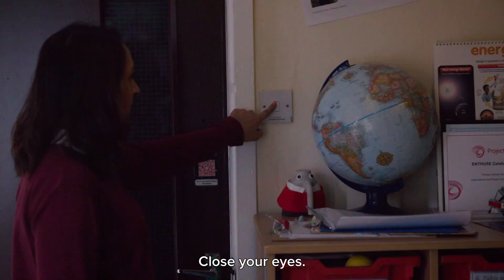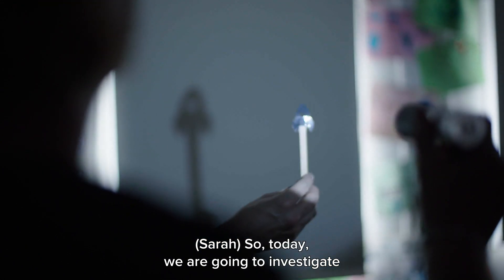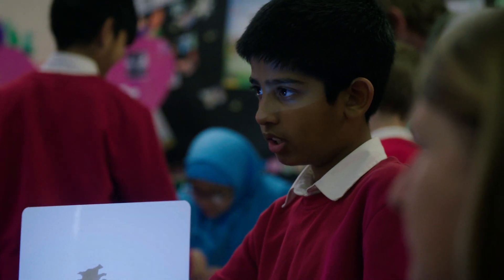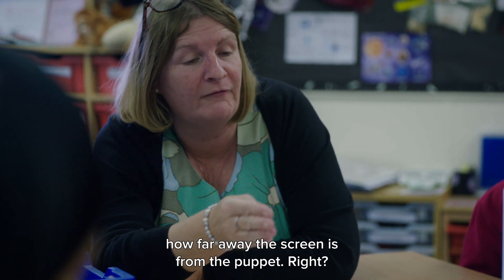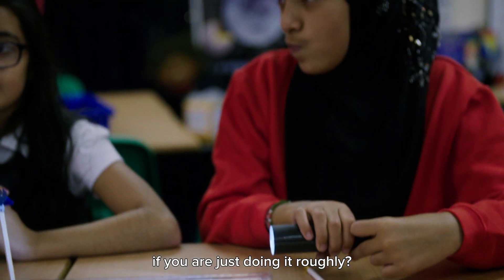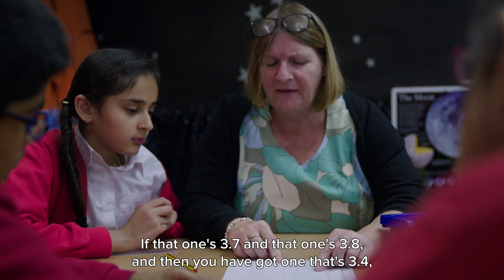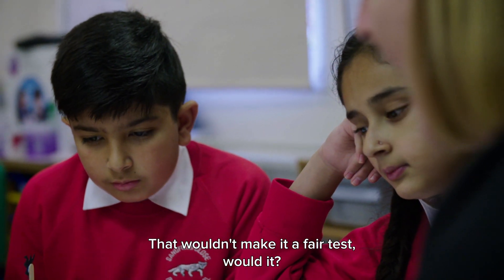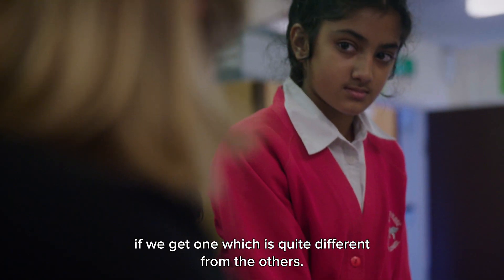5.2- Brian Cox School experiments - Shadows